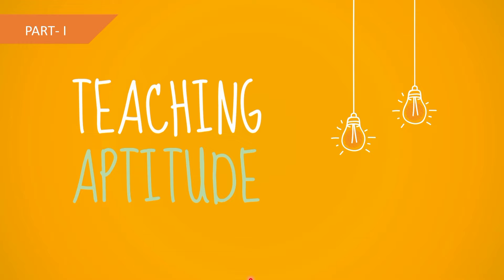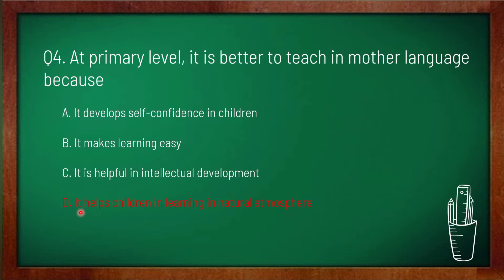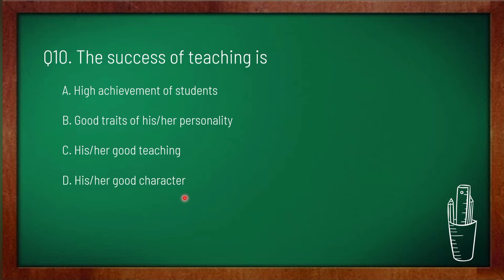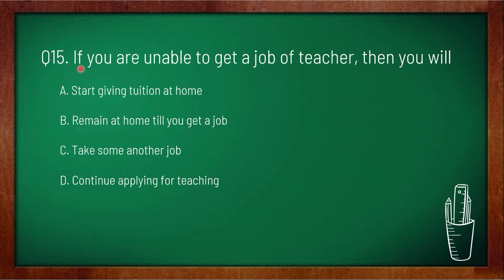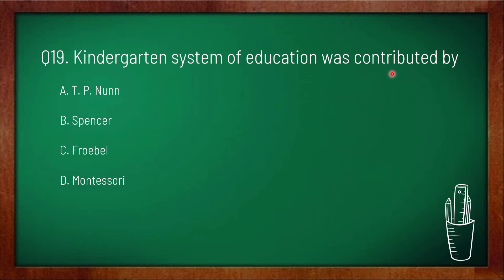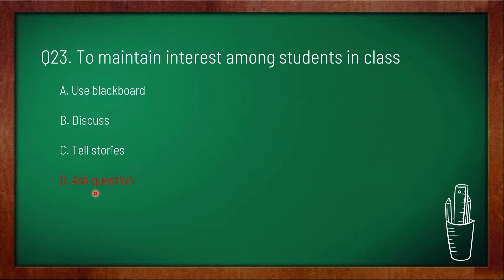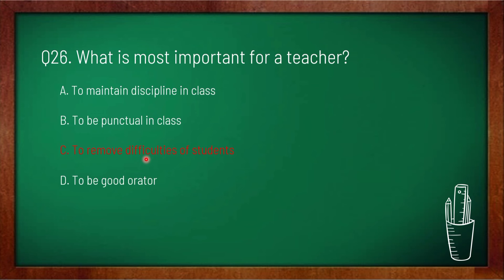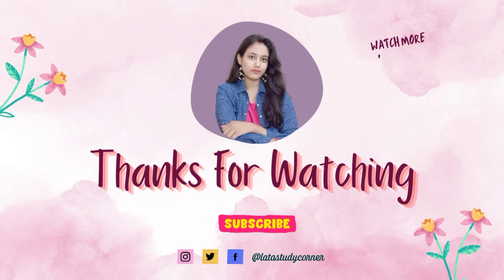Teaching Aptitude || RIE CEE || PTET || DU B.Ed. || UGC-NET || Part 1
This video covers multiple choice questions asked in various competitive examination.